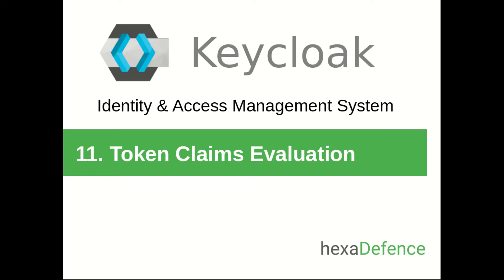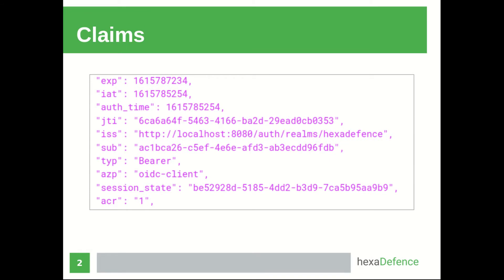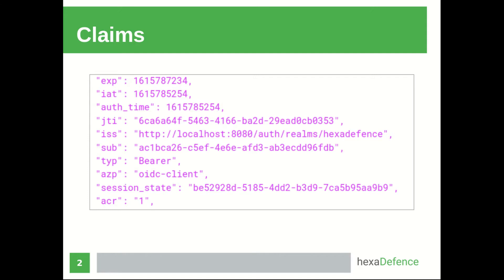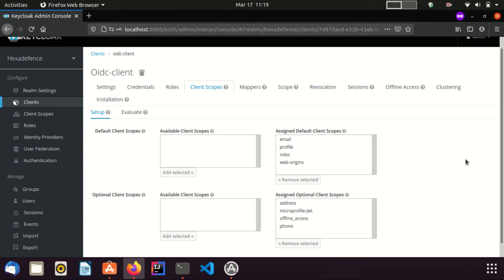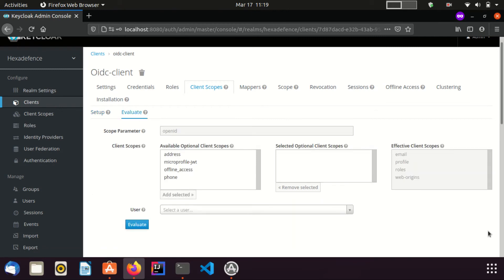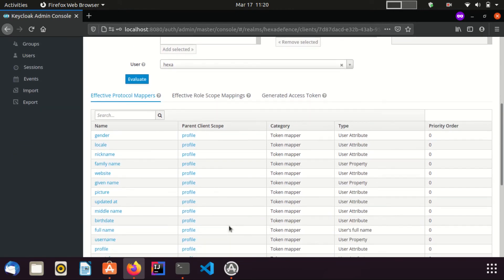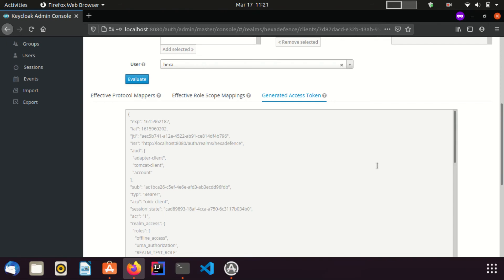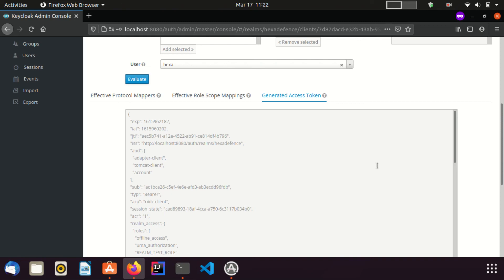Keycloak Tutorial #11 - Token Claims Evaluation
This is the 11th video (Token Claims Evaluation) of a video series on Keycloak identity & access management system. This video shows how to evaluate an access token which will be generated by keycloak for an OpenID Connect client application on behalf of a user.

Keycloak has a dedicated section for token evaluation in the client scope tab under the client configuration section.